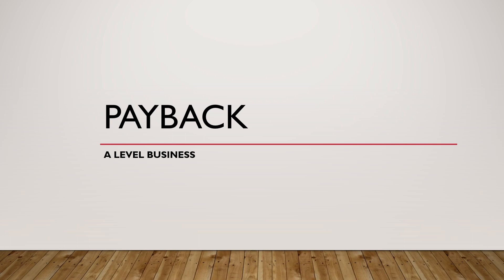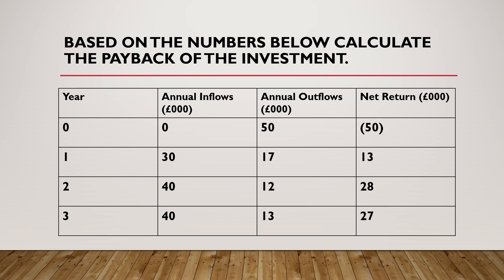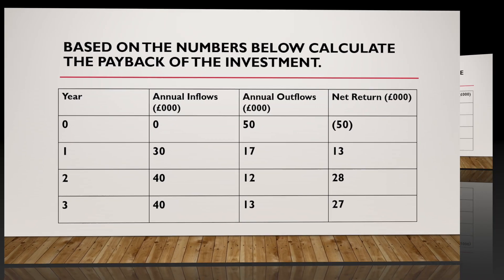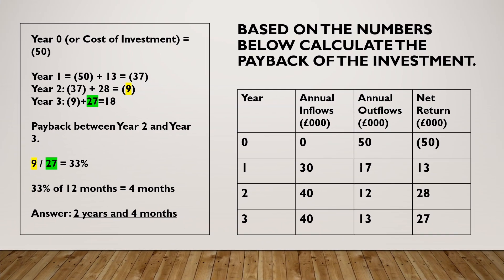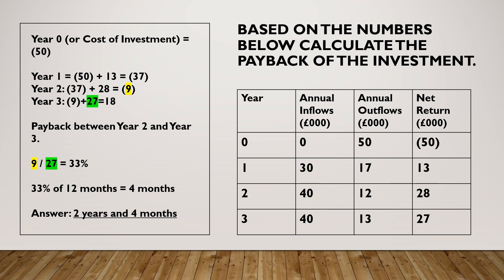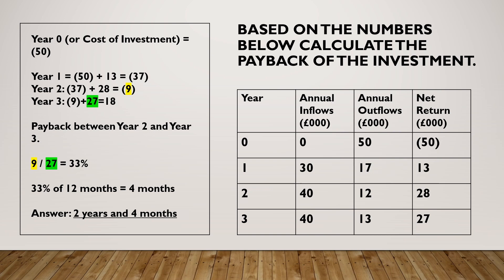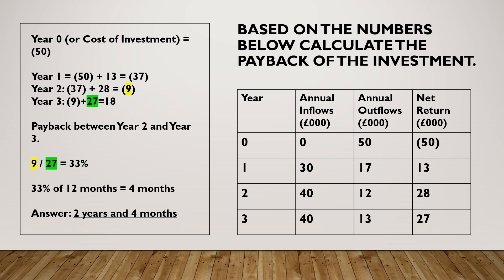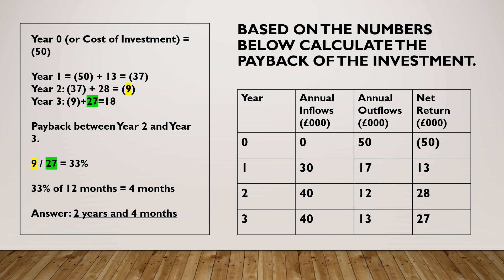A Level Business Maths - Q10 - Payback